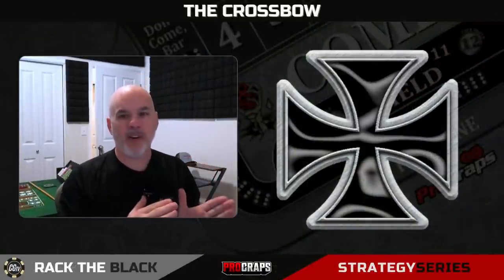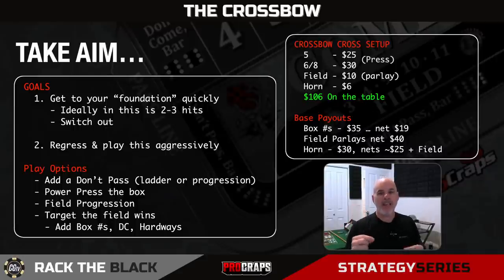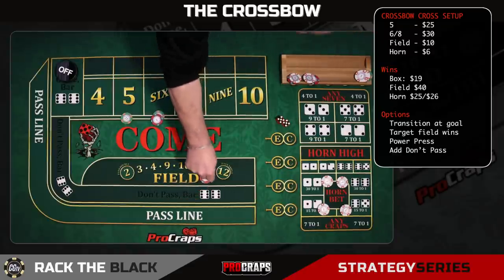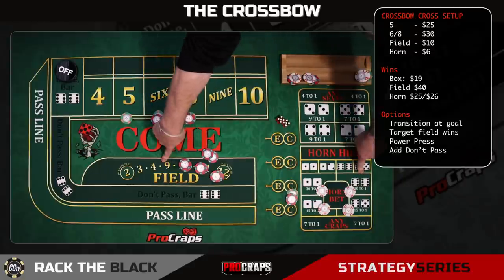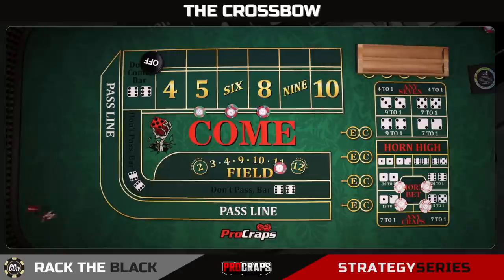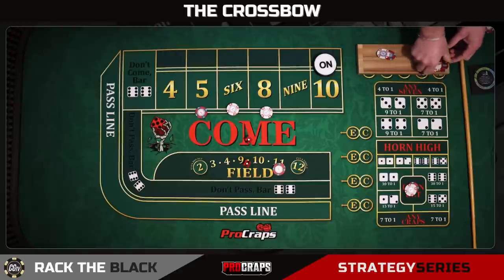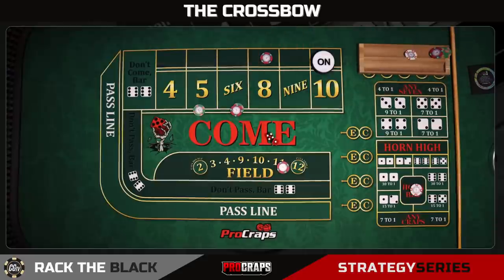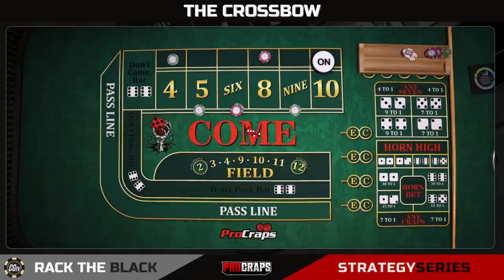The Crossbow Craps Strategy - a better Iron Cross. Finally.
The Crossbow is an Iron Cross variant is designed for short term play, to get you to a reasonable foundation in 3 rolls. This craps strategy features an attack on the horn in an effort to capitalize on the double payments with the field.

If you choose, this strategy can remain active long term, as it builds in a couple of ways to transition from it's base into other styles of play.

$25 - 5
$30 - 6
$30 - 8
$10 - Field
$4 or $6 on the Horn

On a 5, 6, or 8, you will net $19
  + $35 Win
  - $10 Loss in Field
  - $6 loss on the Horn

2 or 12: Net will be $25 from the horn
3 or 11: Net will be $26 from the horn

All field wins will be pressed to 2 units

After 3 hits, you should be in the $50-$60 profit range. Depending on your foundation goal, that should be all you need.

Just avoid big red!

Chapters

0:00 Introduction
1:32 How to play The Crossbow
6:35 Demonstration
16:34 Live Roll
40:55 Recap
42:35 THC